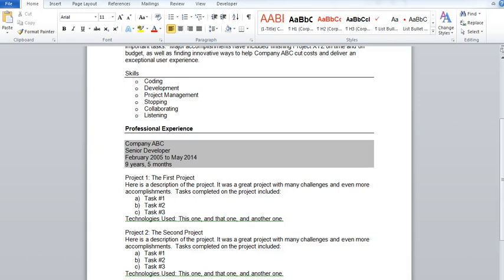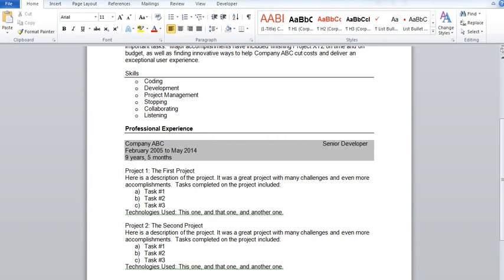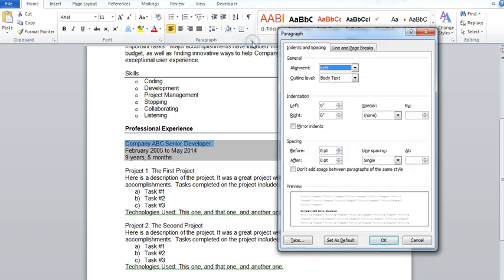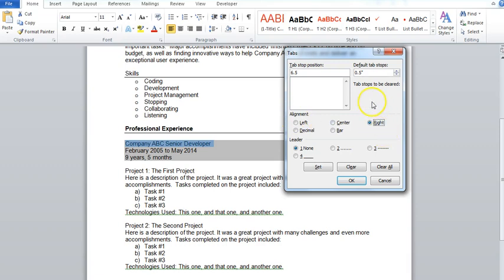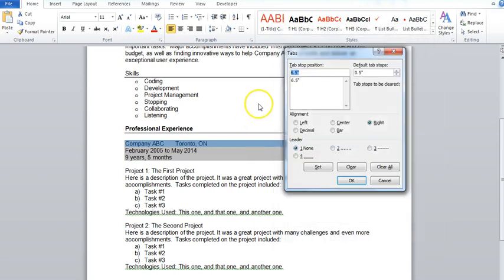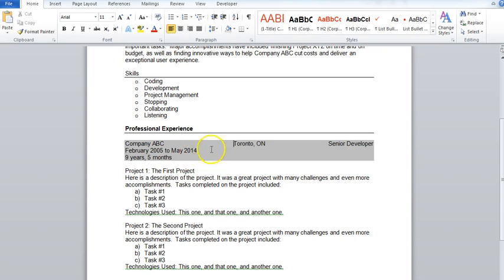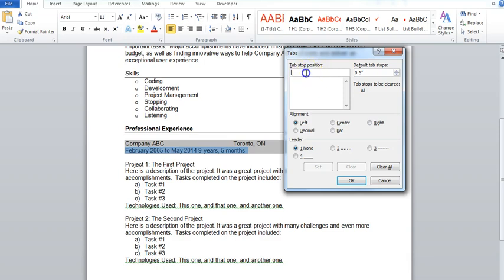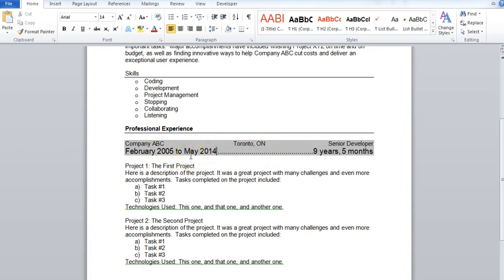MS Word Tip: Setting Tab Spaces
This video explores the Tabs option in MS Word, and explains how you can easily space items horizontally, as well as add leaders between the items.